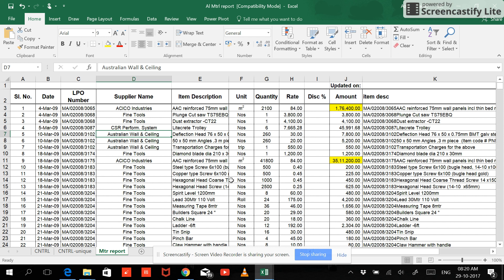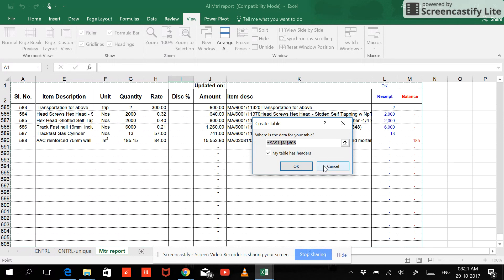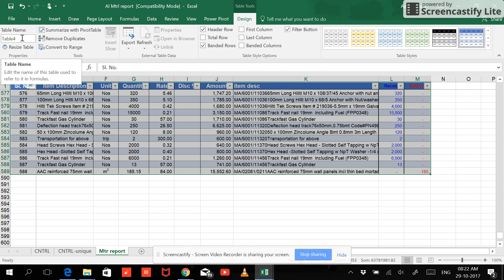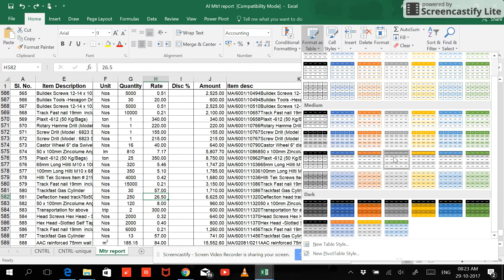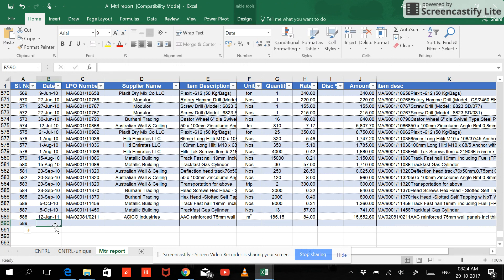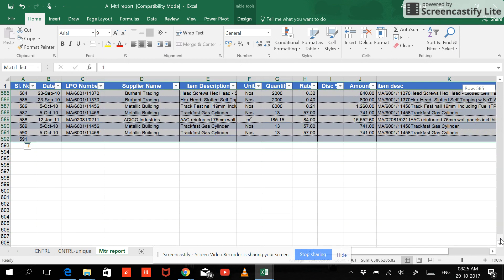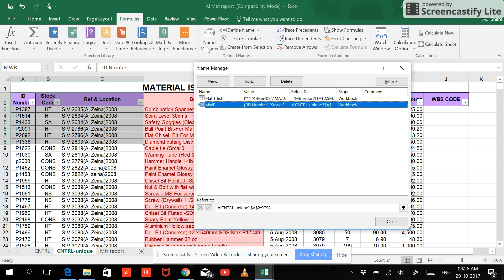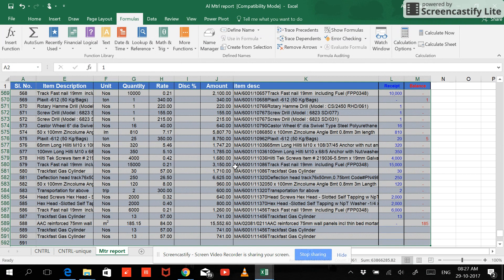Tables:Create,edit and delete tables in Excel 2016 :Eng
Different ways of creating tables in excel, expanding table,renaming tables,converting tables and deleting tables